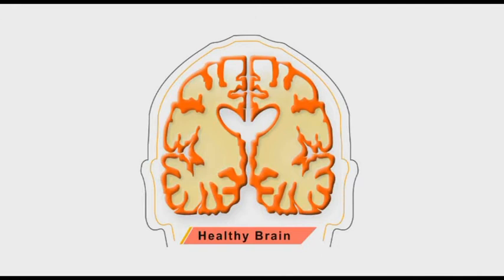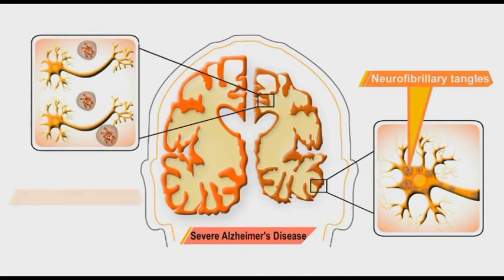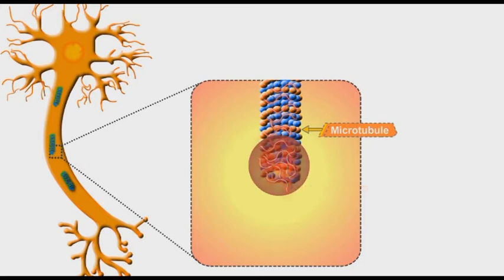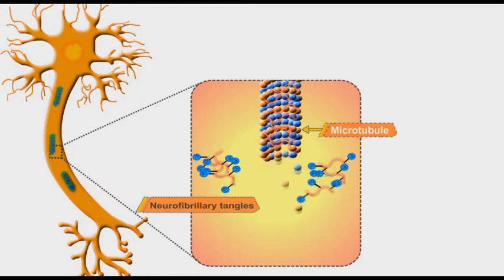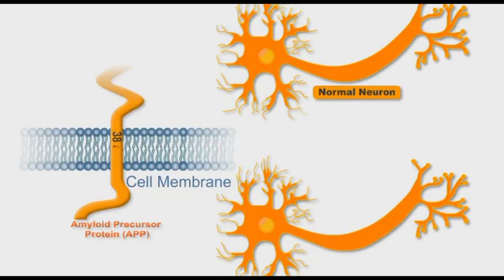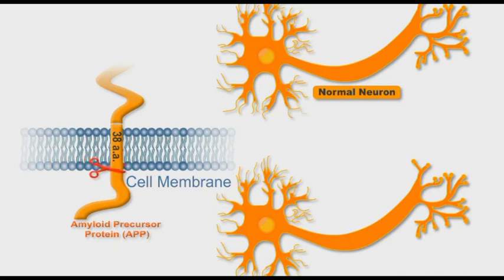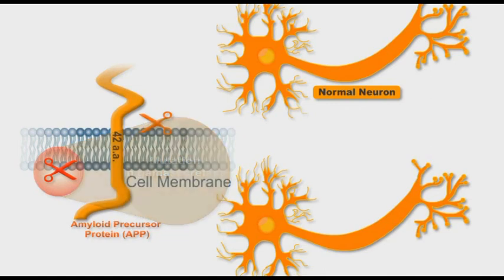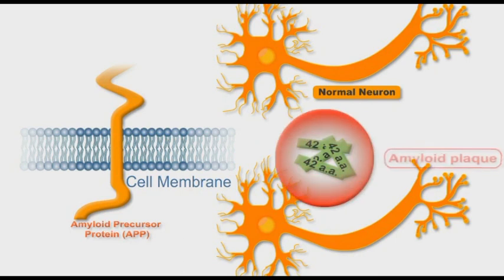Alzheimer Disease animation: What`s going on in the brain?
This animation illustrates the developmental of two fundamental pathological findings in brains of Alzheimer patients. These findings include the neurofibrillary tangles and amyloid plaque. Abnormal phosphorylation of tau protein and mutation in gamasecretase enzyme